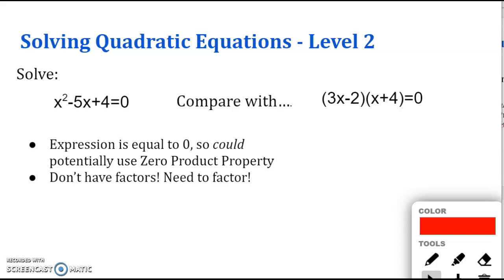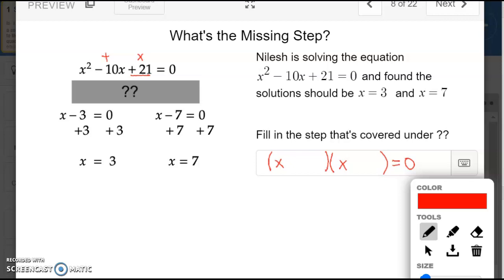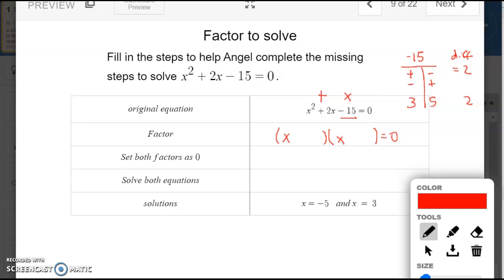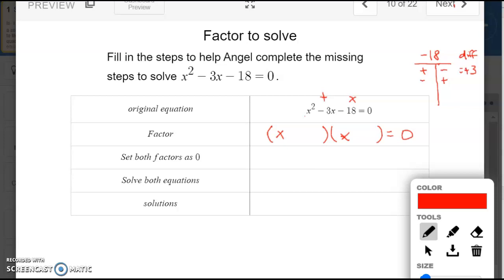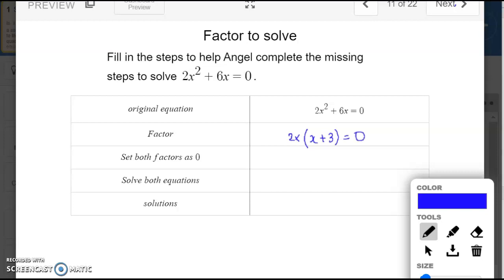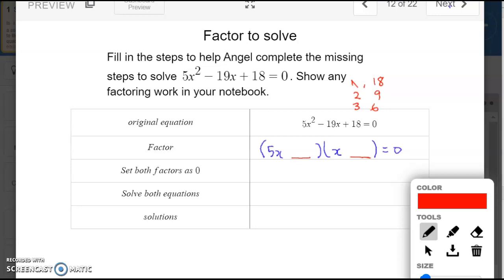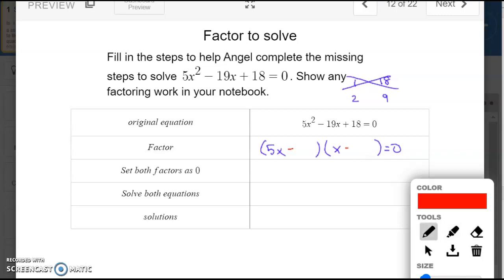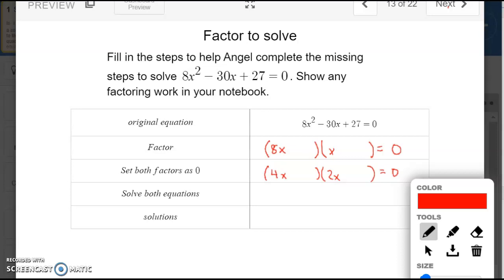IM2 2/11/21 Lesson-B